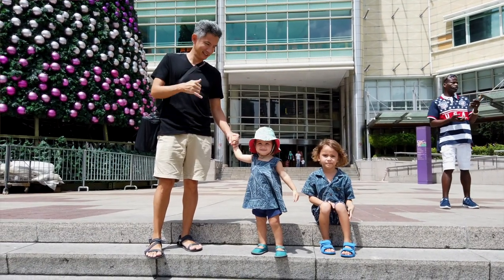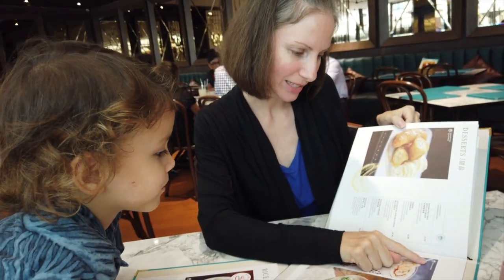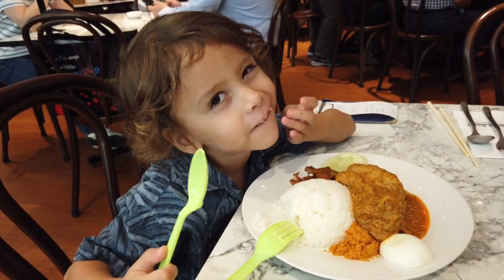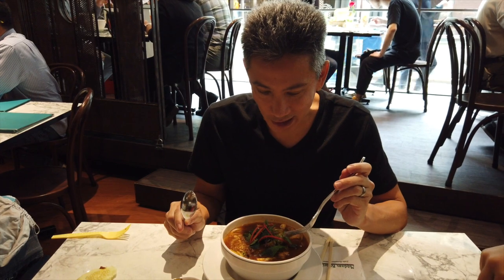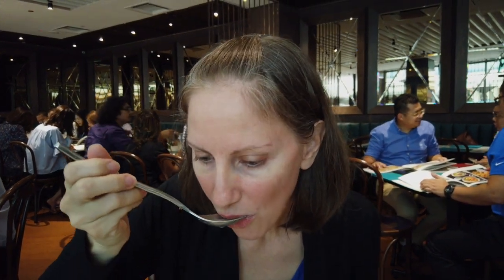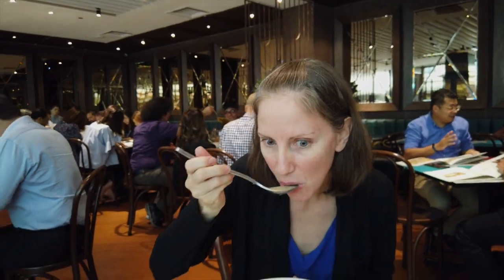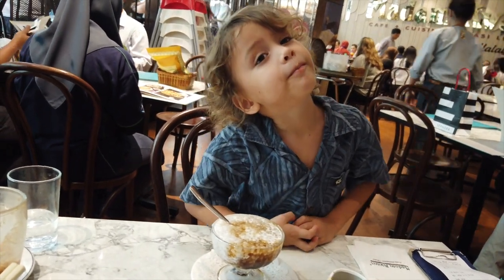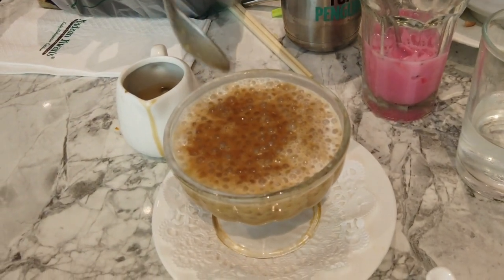6 Year-Old Loves Malaysian Food! at Madam Kwan's KUALA LUMPUR Malaysia 🇲🇾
Our family enjoyed eating Malaysian food at Madam Kwan's so much, that we came back again. This time we are bringing you along! If you want to try Malaysian food but don't know where to start or are afraid to eat from hawker stalls on the street then this is a great place to begin! Madam Kwan's serves delicious Malaysian fusion food in a clean comfortable atmosphere.

We ate at the Suria KLCC Mall location which is at the foot of the Petronas Towers and right next to KLCC Park in Kuala Lumpur, Malaysia! Our meal cost RM 104 (about USD $26), for three meals, two drinks, mineral water, and one dessert.

We all love the food at Madam Kwan's. Our son's favorite dish is Nasi Lemak!

Let's travel the world together! Turn on the bell for notifications.

CAMERA GEAR 📷

• DJI Osmo Pocket Handheld Gimbal with Video Camera
• GoPro HERO7 Black Waterproof Camera
• Sony A6300 Mirrorless Camera
• Sony A7R II Full-Frame Mirrorless Camera

TRAVEL GEAR 👜

• Logan and Lenora Weekender
• Pacsafe Metrosafe LS350 Daypack
• Pacsafe Antitheft Bag Protector
• eBags Packing Cubes
• ezpz Tiny Bowl and Placemat
• Veer Cruiser Stroller Wagon

Aloha! We are a family of four traveling the world full time. We are George, Heidi, Kaisho (5) and Harumi (1). Our home base is the beautiful island of Oahu, Hawaii. We've been living a nomadic lifestyle for the past 10 years. Once we started traveling, we just wanted to keep on exploring!